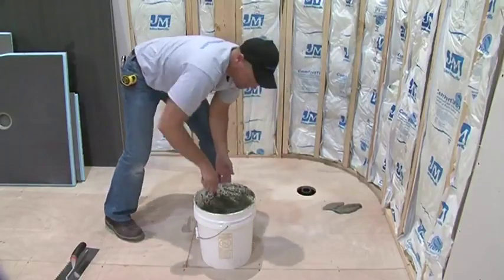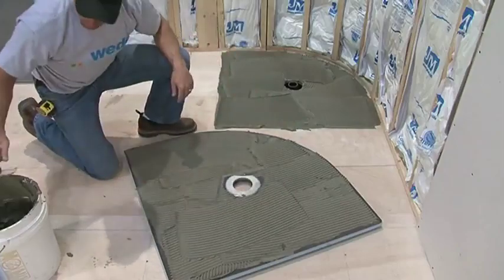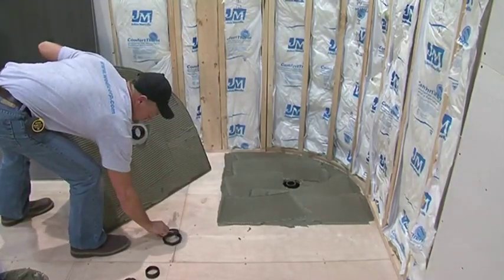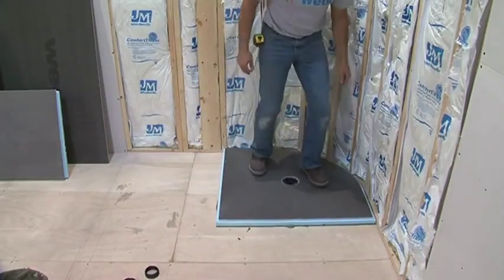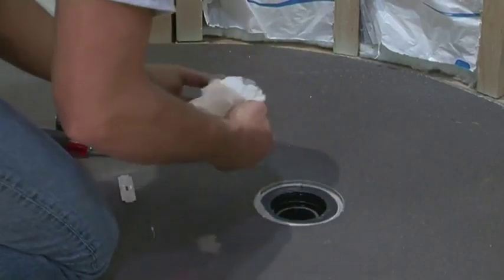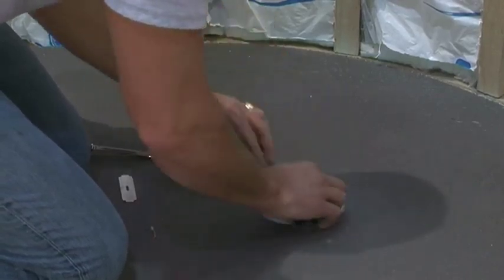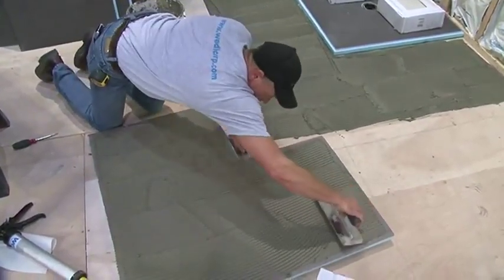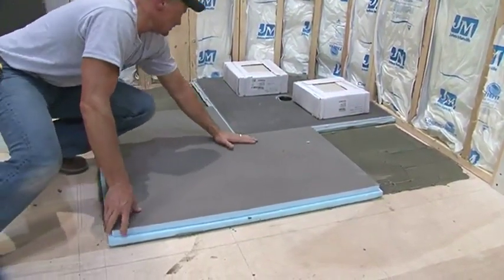Wedi Shower Systems Training videos 2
Wedi Best Shower System 100% Water Proofed

Now in Chicago ask

Rudi's Tile and Design.Inc
Who-is-Rudi.com